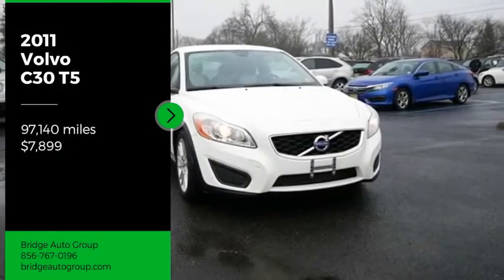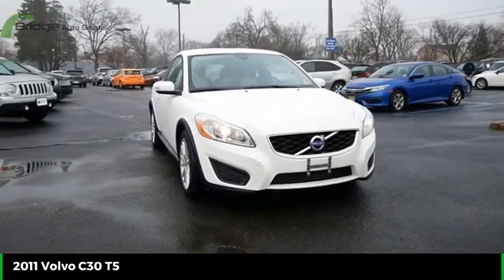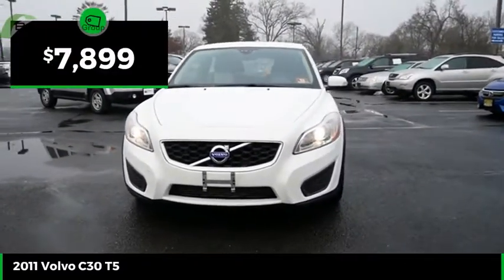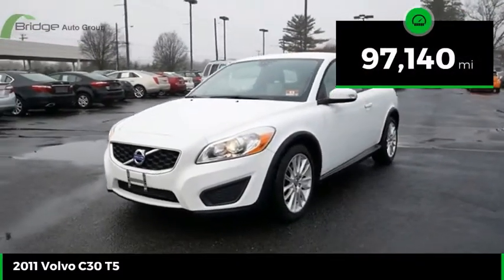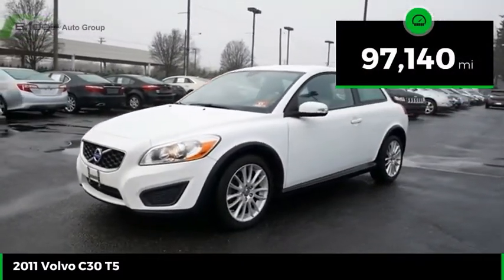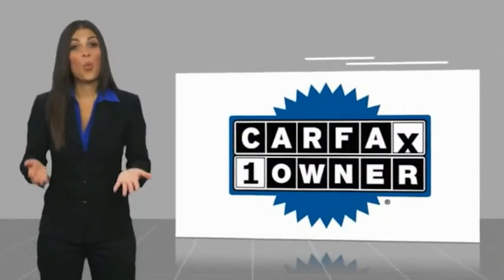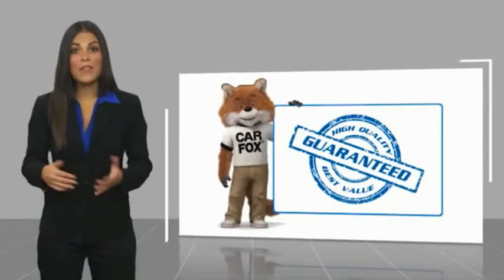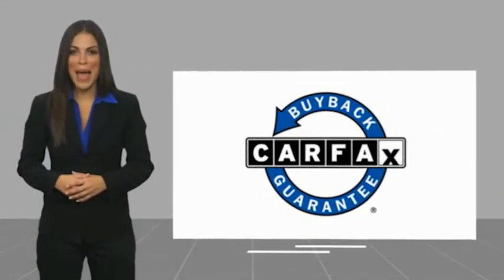2011 Volvo C30 T5 23293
2011 Volvo C30 T5
2011 Volvo C30 T5

* ONLY ONE PREVIOUS OWNER *  * Check out this 2011 Volvo C30 T5 * * 2011 ** Volvo * * C30 *  This Ice White 2011 Volvo C30 T5 might be just the 3 dr hatchback for you.  The exterior is a gorgeous ice white.  Don't wait on this one.